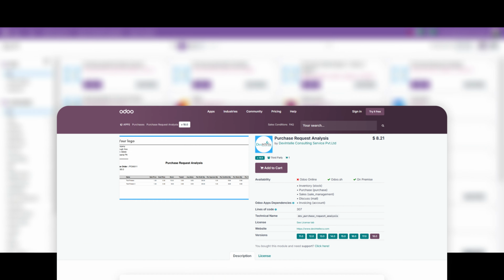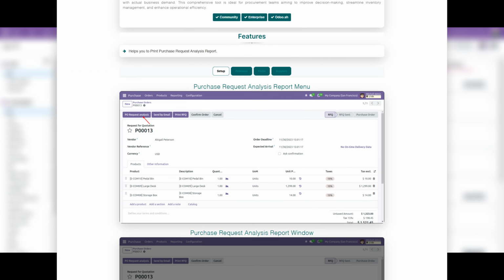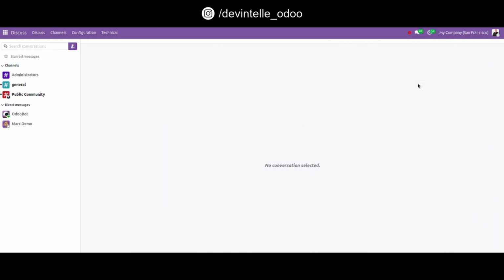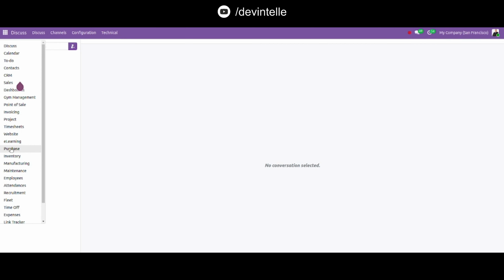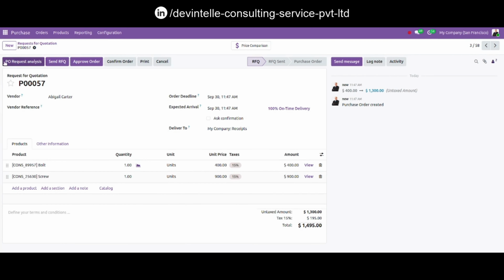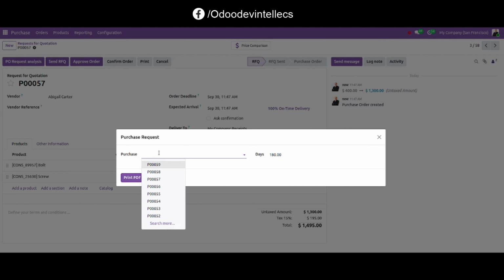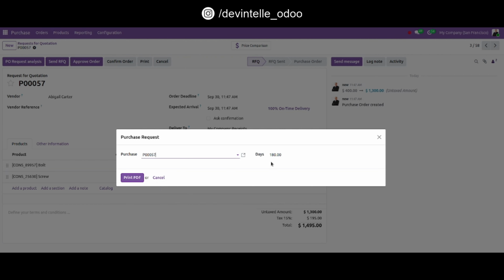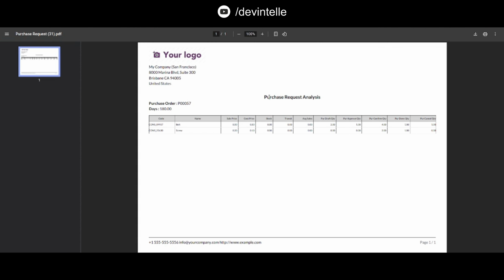How To Print Analysis Report Of Purchase In Odoo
Discover how to generate and print Purchase Analysis Reports in Odoo to track supplier performance, purchase amounts, quantities, and trends across time periods. With just a few clicks, users can access detailed summaries in both PDF and Excel formats.

This feature is useful for procurement teams to make data-backed decisions, compare vendors, and monitor purchasing behavior by product, category, or vendor. A must-have for businesses looking to optimize purchasing strategies.

Feature:

✳️ Print Purchase Analysis Report in PDF or Excel

✳️ Export report directly from the Purchase module

✳️ Supports multi-company and multi-currency reporting

✳️ Useful for monthly, quarterly, or custom reporting needs

skype : devintelle